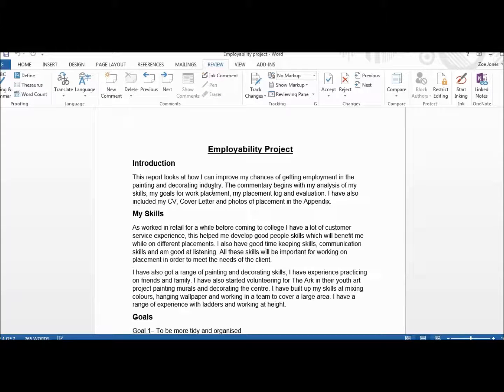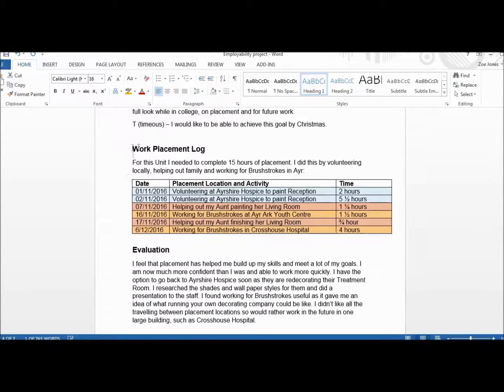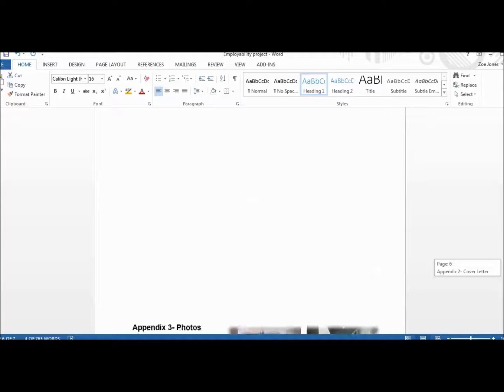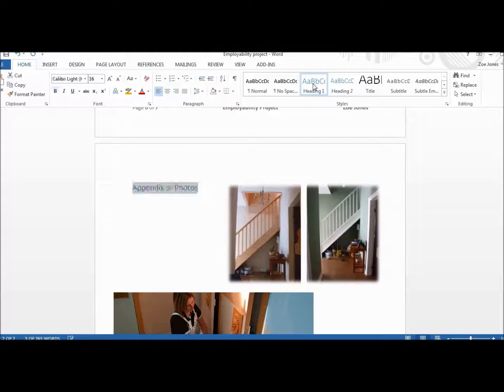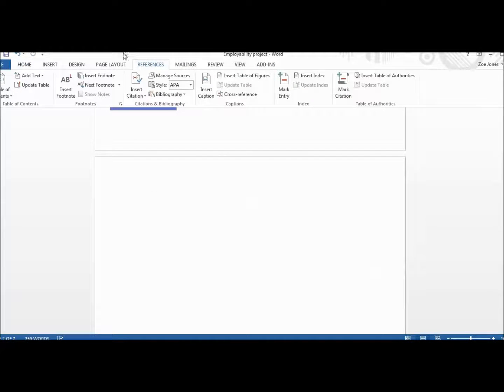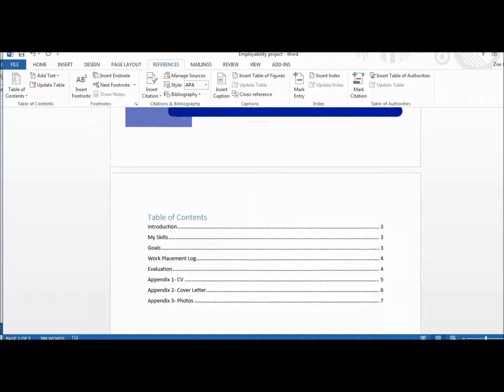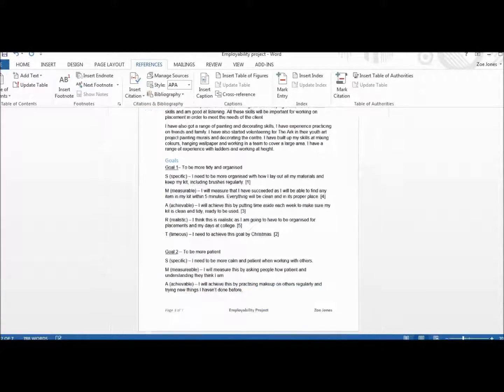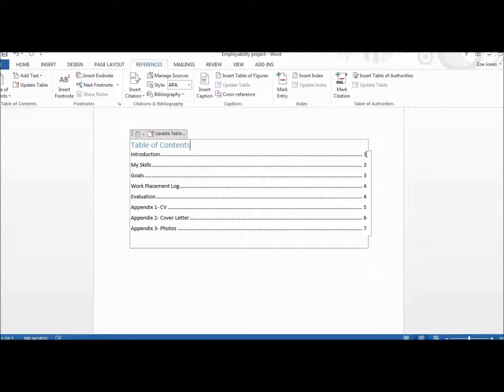Word 15- Automatic Contents Pages | ICT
Once you have finished your report it’s good practice to add a contents page. As you write longer report there isn’t time to write the contents page out by hand. This video shows you how to make an automatic contents page using Word’s built-in automatic function.